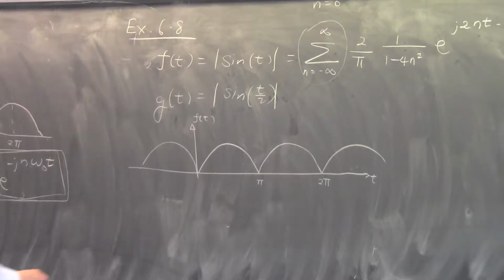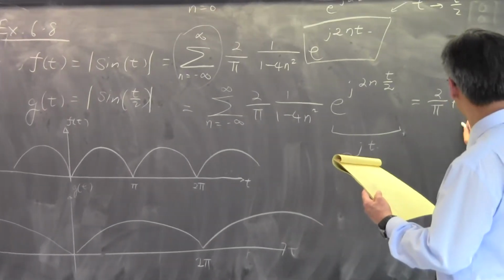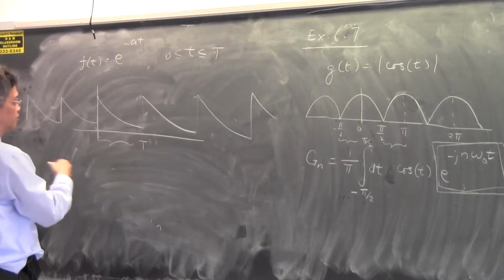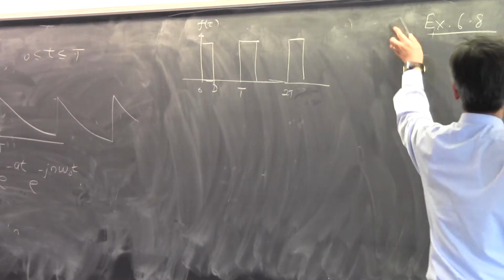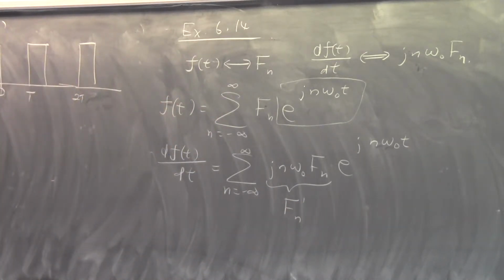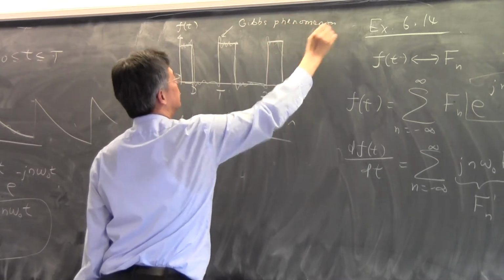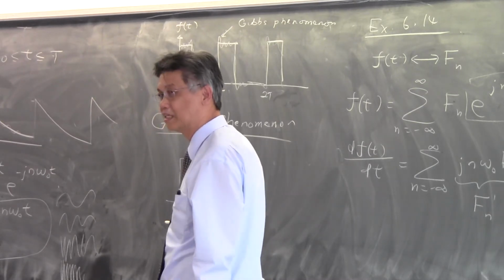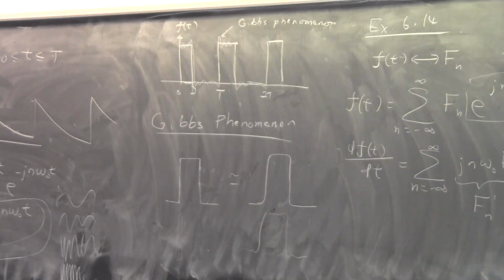UIUC ECE 210 L28-2